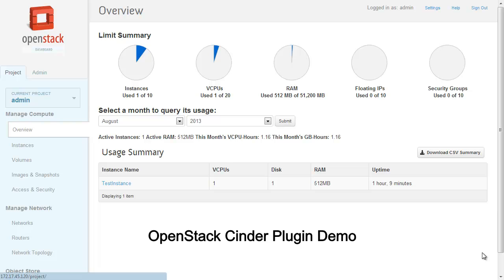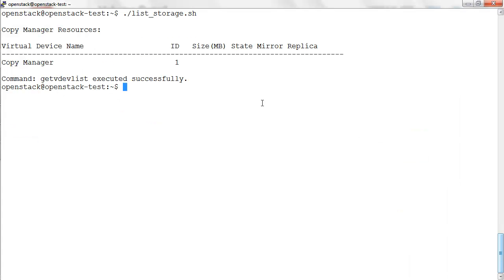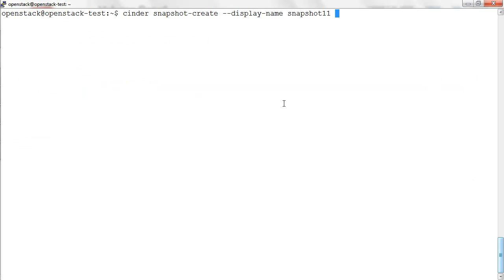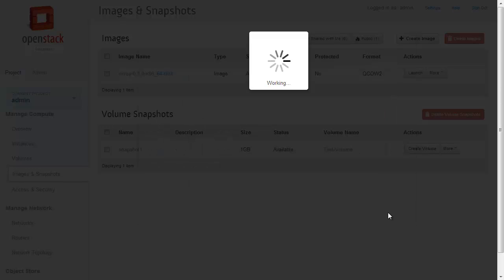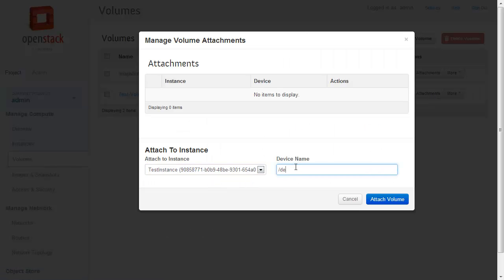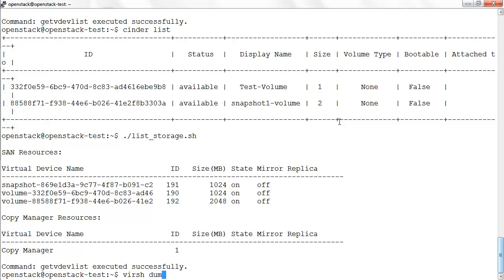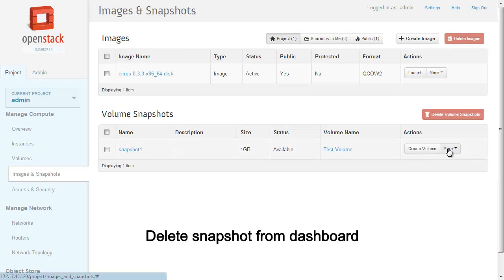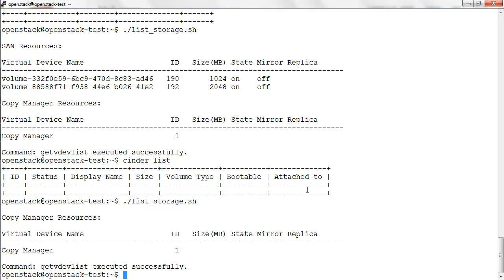Calsoft Demo - Cinder Plugin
SAN/NAS vendors hire Calsoft to build 'Cinder plug-ins' to integrate storage arrays in an OpenStack environment.